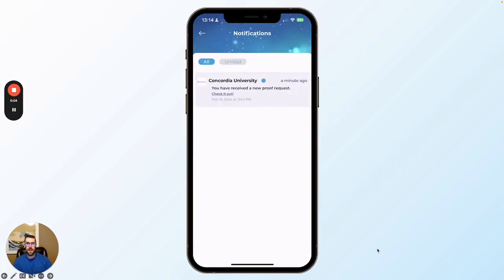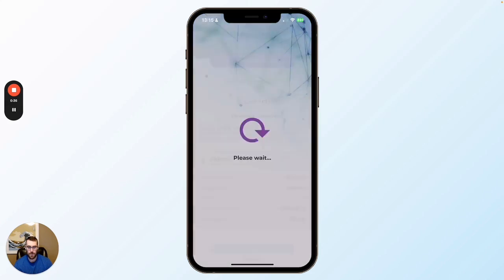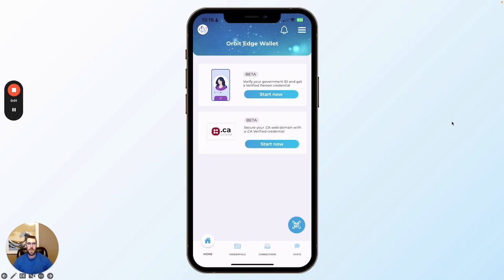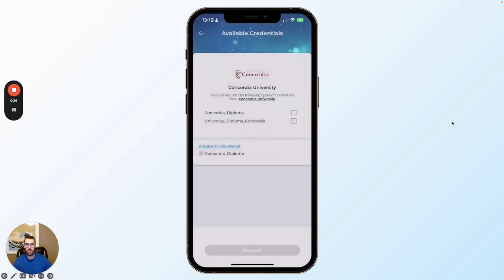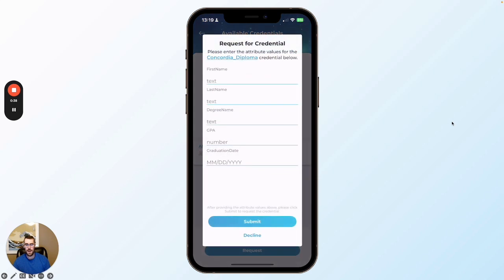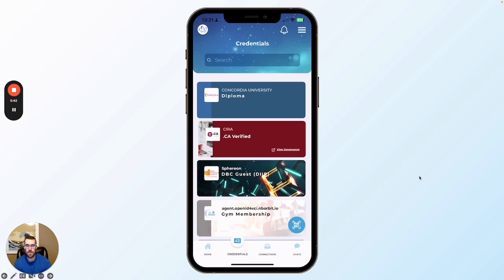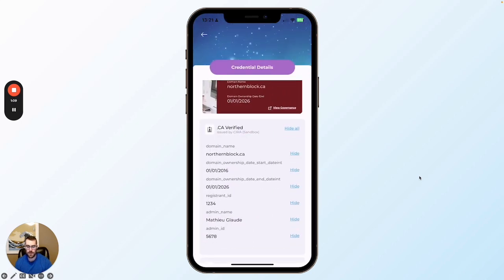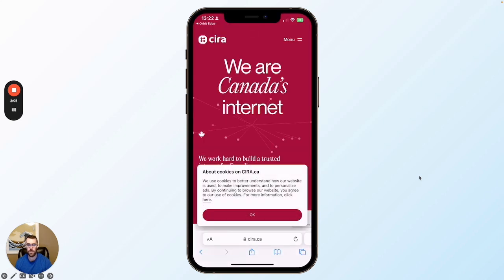Orbit Edge Wallet | February 2024 Update | New Features & Enhancements in Version 0.6.14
Dive into the newest features of Version 0.6.14 of Orbit Edge Wallet, a digital trust application based on open standards and protocols. This update brings you:

00:05 - More intuitive Credential Offers and Proof Requests, making it easier than ever to manage your digital credential exchanges.
00:58 - Improvements in Secure Messaging, now with user-friendly icons for effortless communication.
01:47 - Navigate "My Connections" with ease and request credentials smoothly
02:48 - Adding of OCA support, allowing for customized branding of credentials.

Don't miss out on exploring these updates and how they can benefit your daily interactions within the app. Download the latest version in app stores.